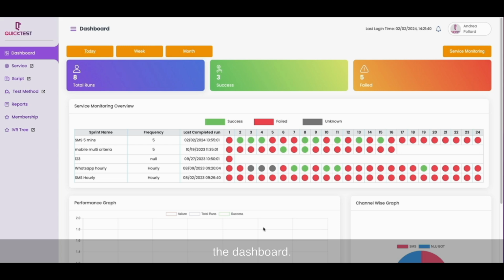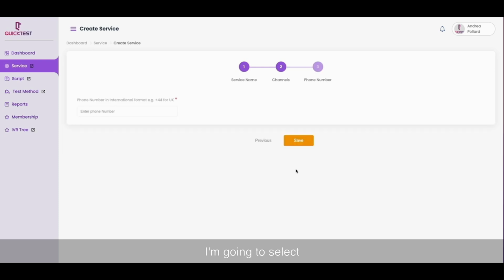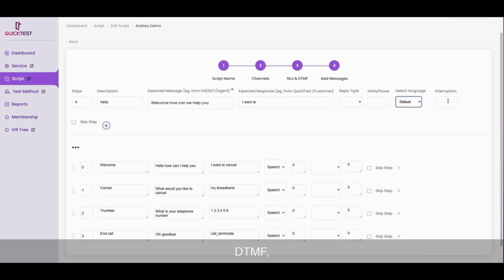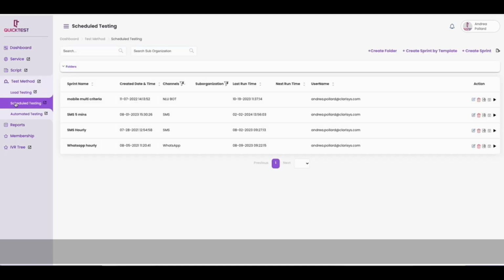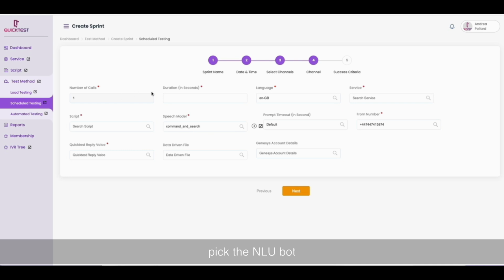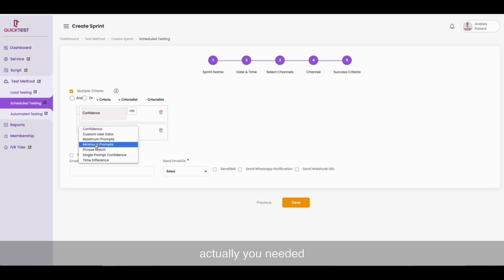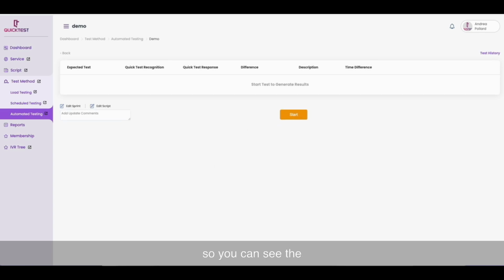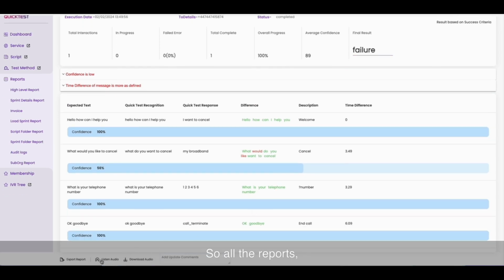QuickTest Demo : Revolutionizing Automated Contact Center Testing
Discover the power of QuickTest, our cutting-edge automated contact center testing tool.

In this demo video, we showcase how QuickTest streamlines the testing process, enhances efficiency, and ensures top-notch customer experience.

Watch as we walk you through key features, live demonstrations, and the tool's robust capabilities.

See firsthand how QuickTest can transform your contact center operations and elevate your customer service standards.